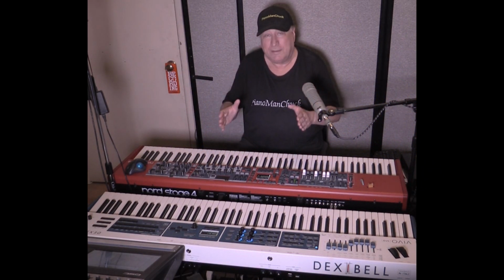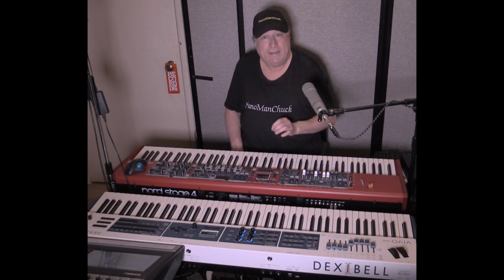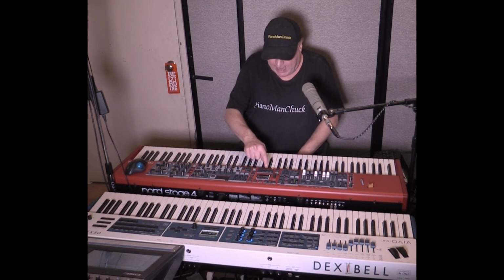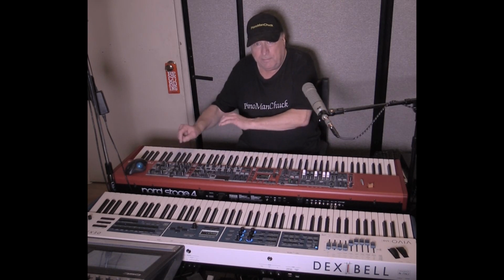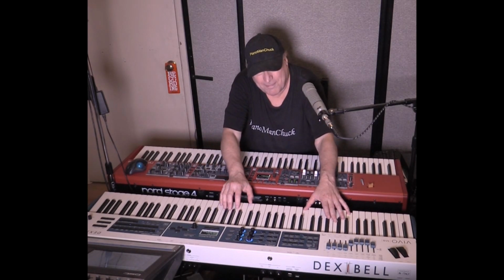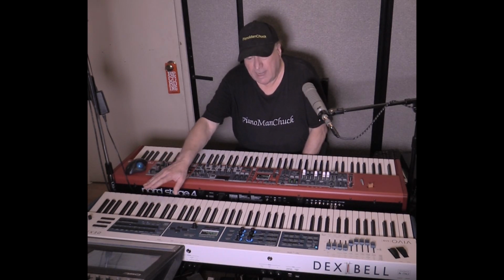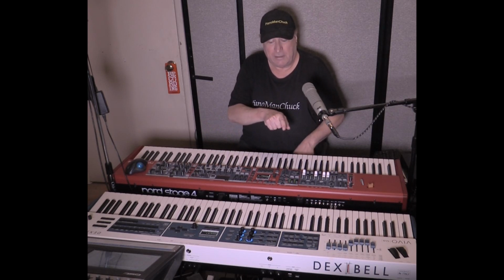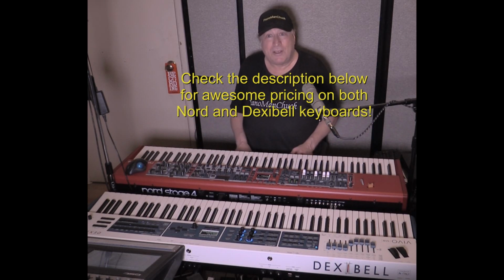Dexibell S10 vs Nord Stage 4 - Focus on Piano / Piano Features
Dexibell S10 vs Nord Stage 4 - Focusing on Pianos & Piano Features.

PianoManChuck is an authorized dealer for both Dexibell and Nord, AND has the most awesome pricing on Dexibell and Nord keyboards in the USA!  to get your low price quote on any Dexibell or Nord keyboard!